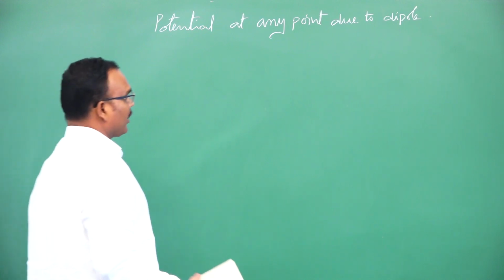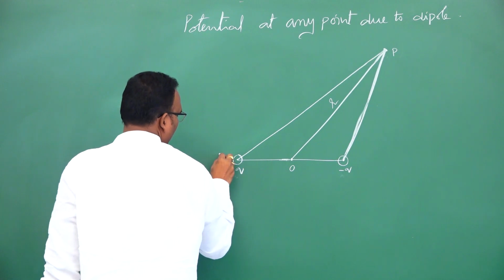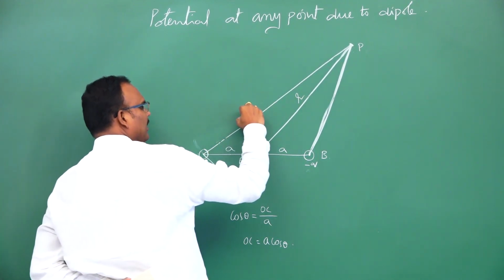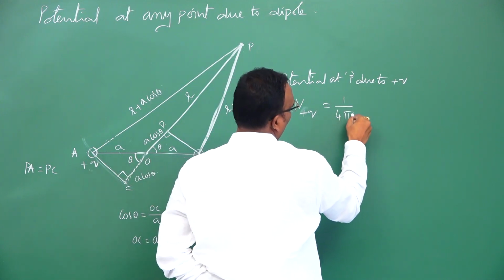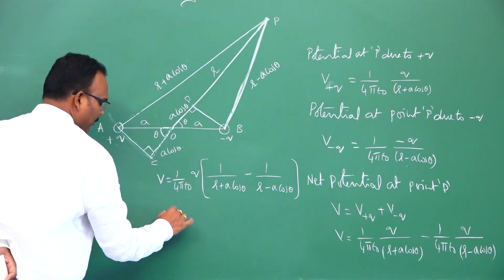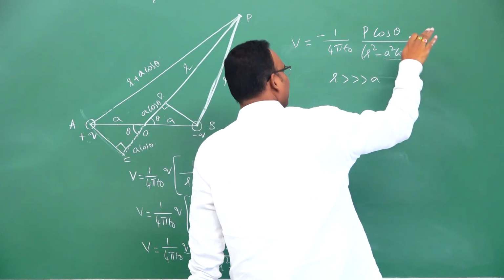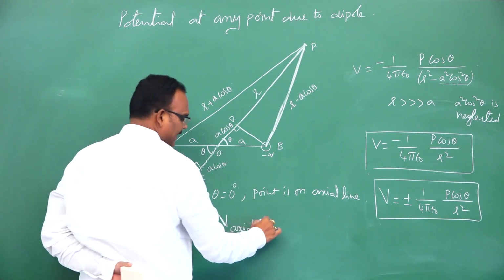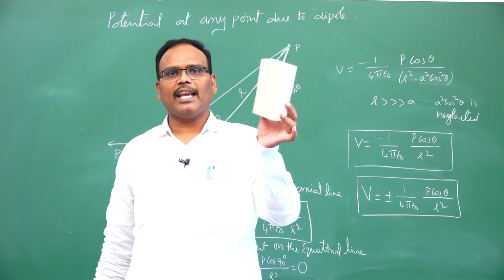POTENTIAL DUE TO A DIPOLE